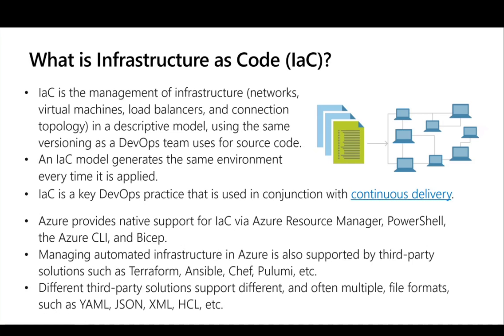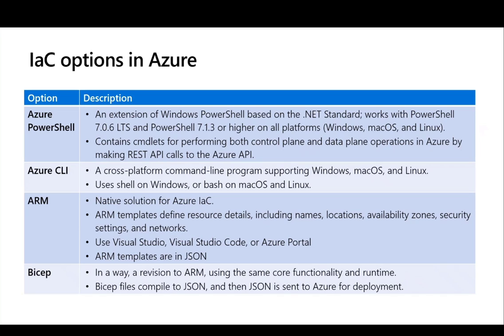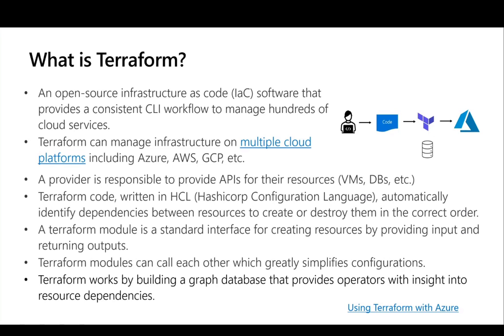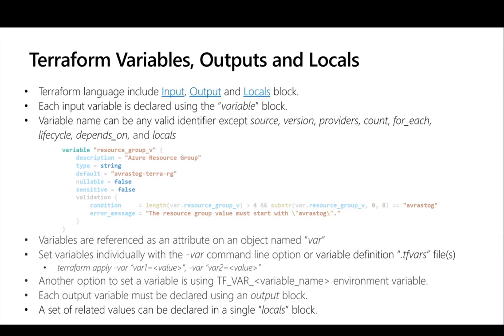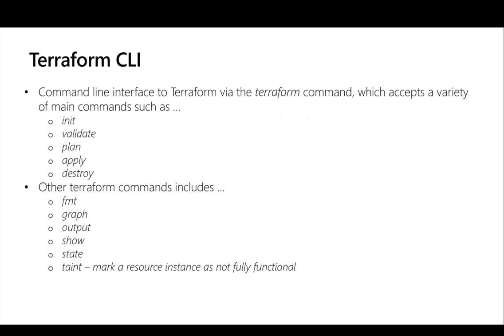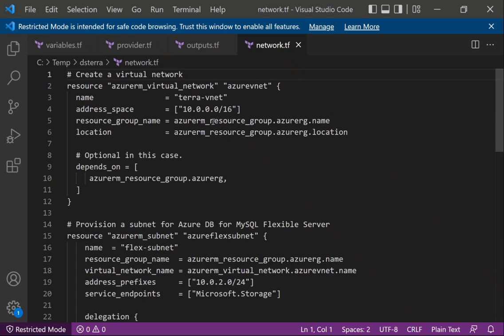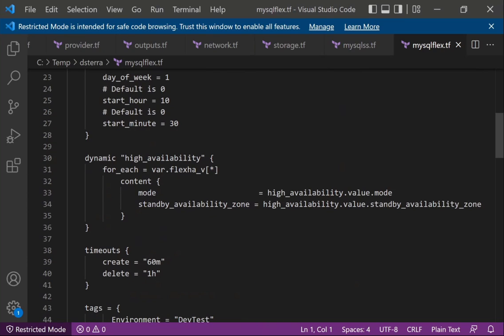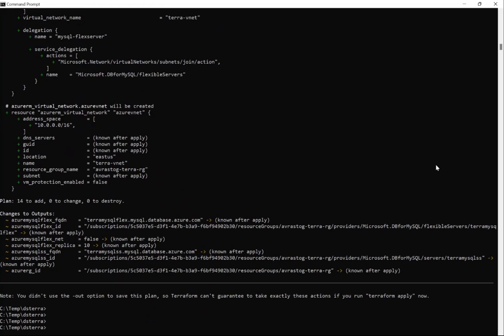Azure Data Academy - Azure Database for MySQL Deployment Options: Terraform, CLI, ARM, Bicep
Azure Database for MySQL Flexible Server is a fully managed MySQL database offering that provides flexible scalability and allows for granular control over database management and configuration settings. In this session, delivered by the MySQL team at Microsoft, we’ll explore the different deployment options to best fit your devops environment, primarily focusing on Terraform by HashiCorp, and discussing high level differences with CLI, ARM, and Bicep.